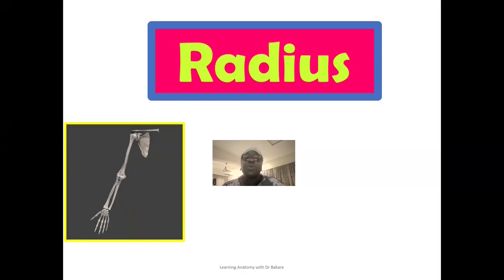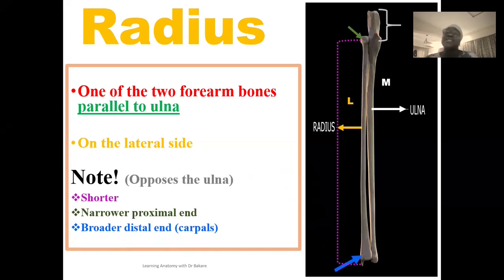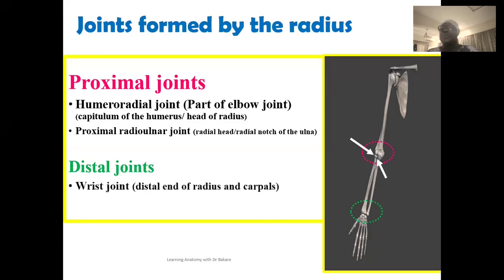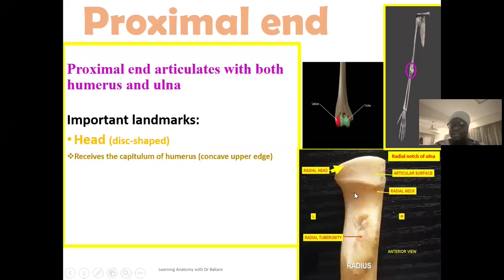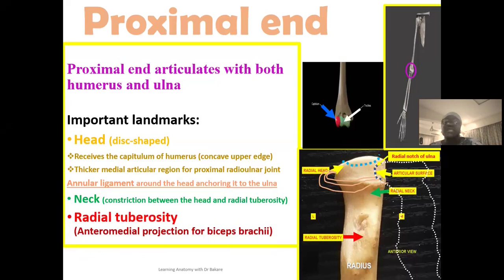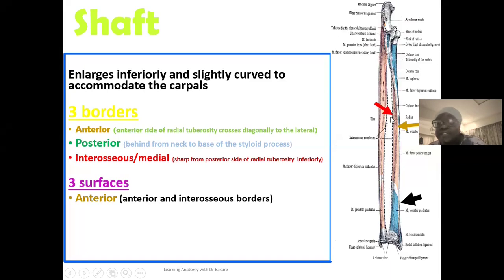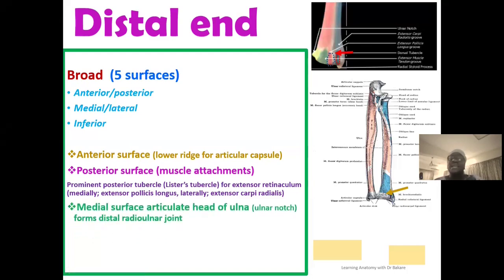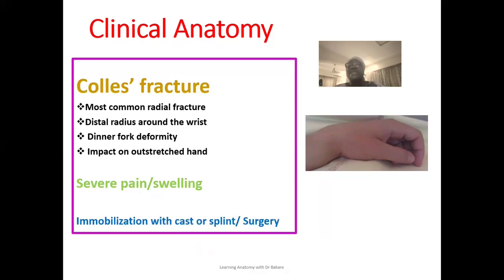Radius Full explanation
This lecture video describes the radius